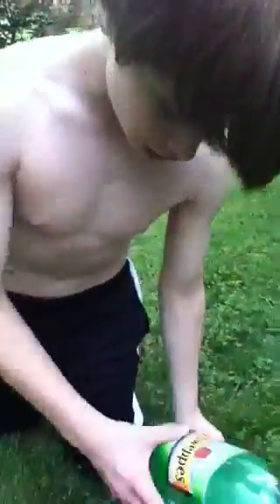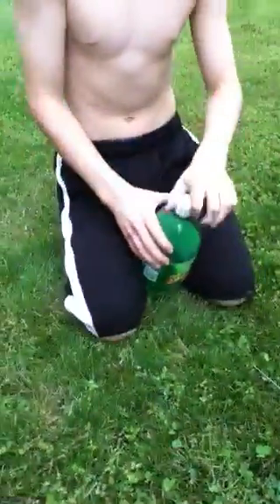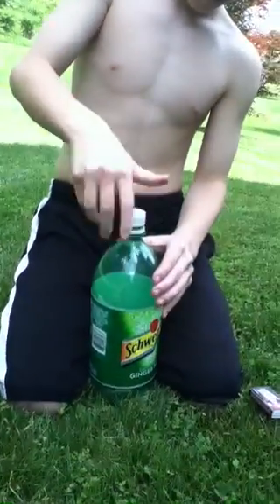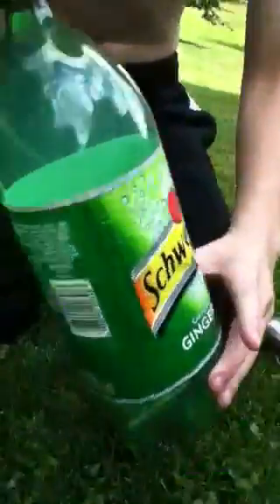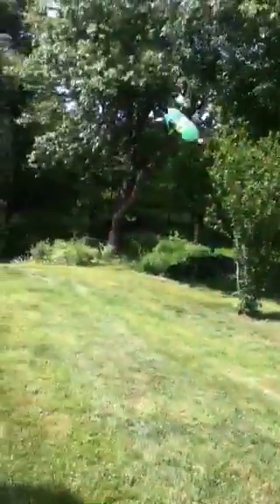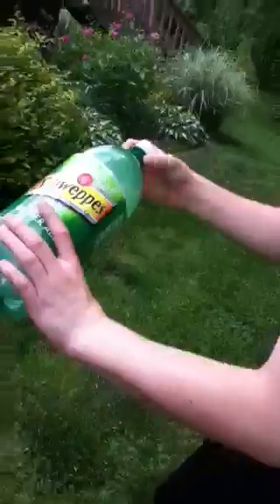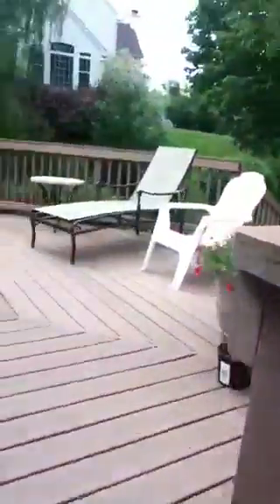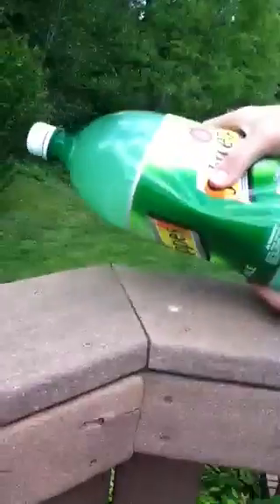soda bottle bug repelent